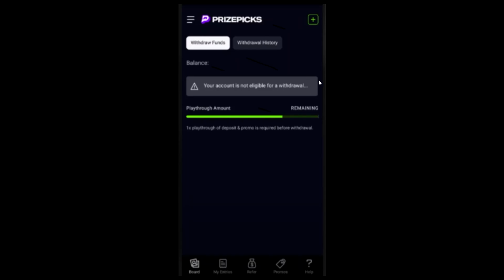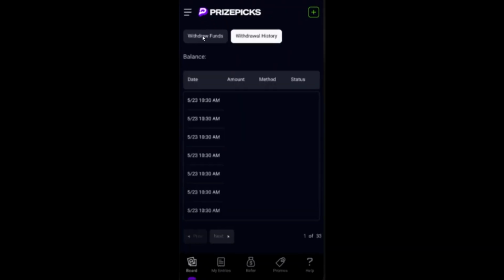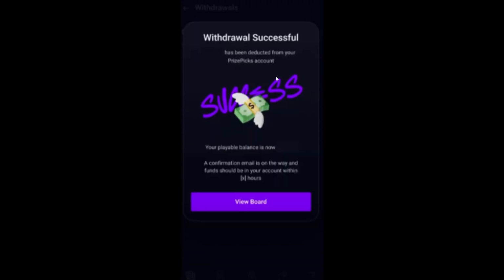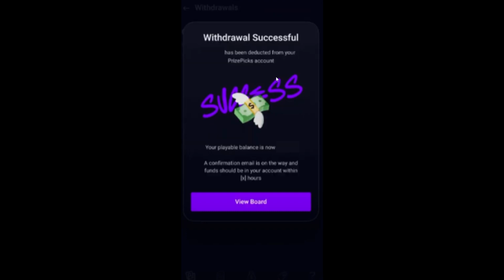How To Withdraw Money From PrizePicks - 2025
In this video, you'll learn how to withdraw money from PrizePicks quickly and safely. Whether you're cashing out your winnings for the first time or want a smooth withdrawal process, this step-by-step tutorial covers everything you need to know. Watch now to get your funds hassle-free!